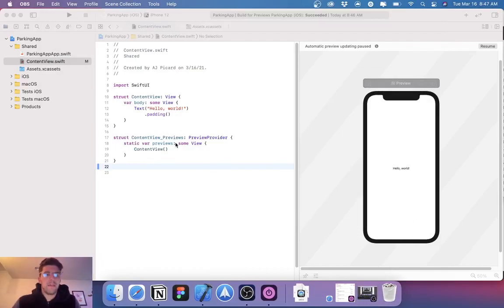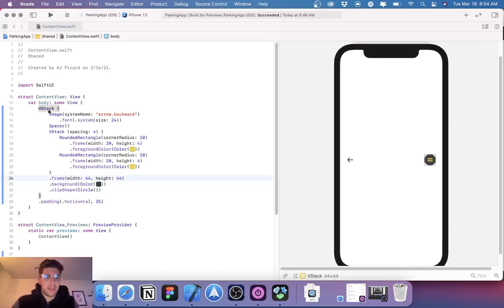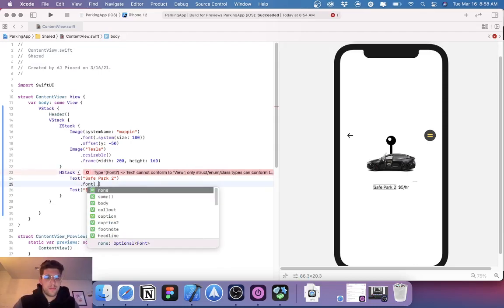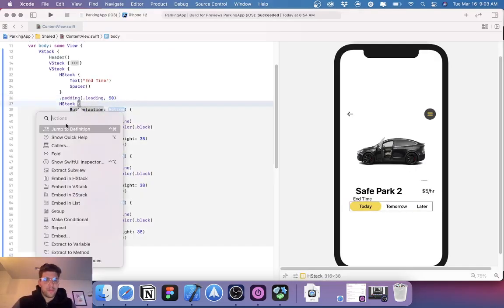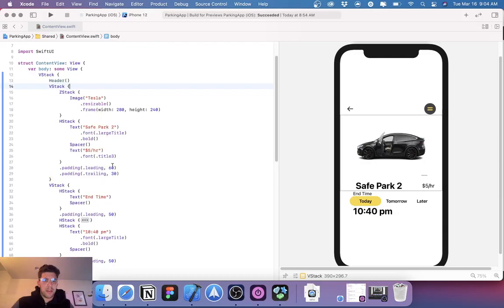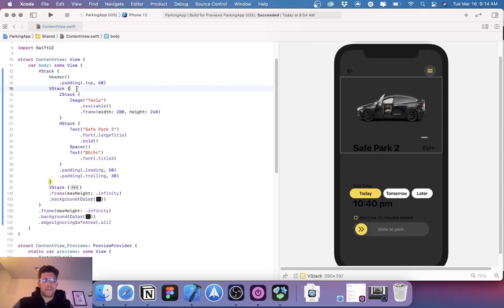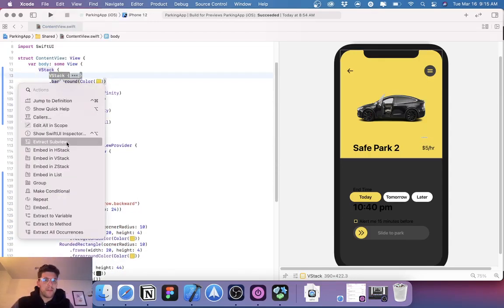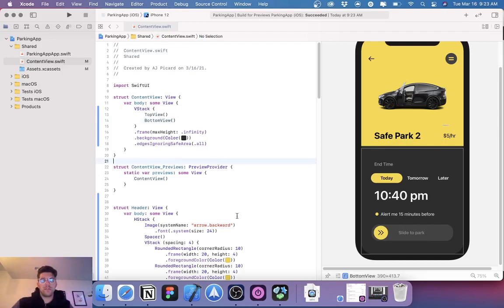SwiftUI Dribbble Challenge 28 - Replicating a Parking App Design from Dribbble in SwiftUI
Hey Swifters!

In this video we replicate another Dribbble Design in SwiftUI.

SHOW LESS